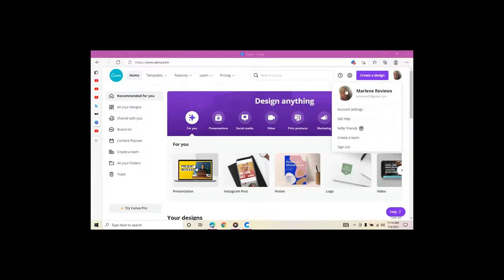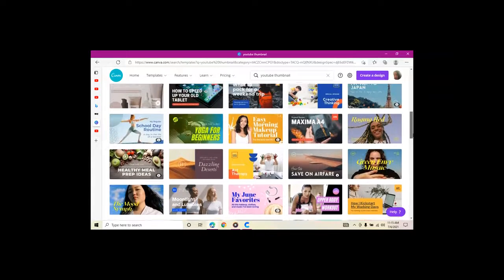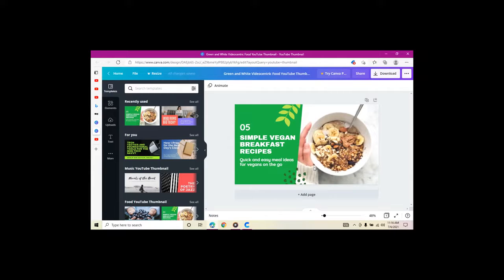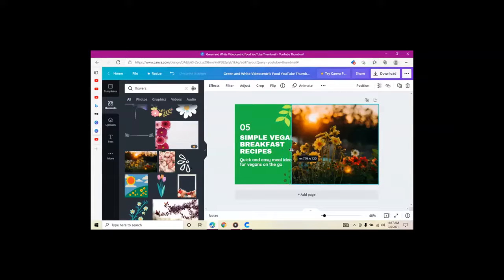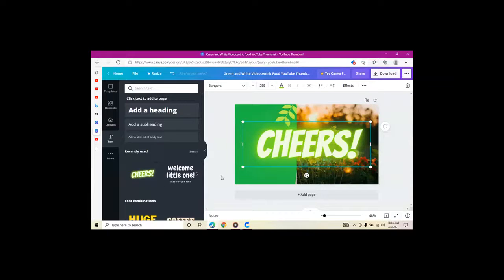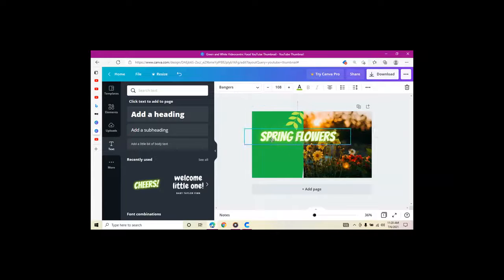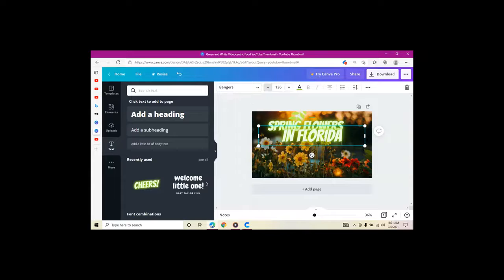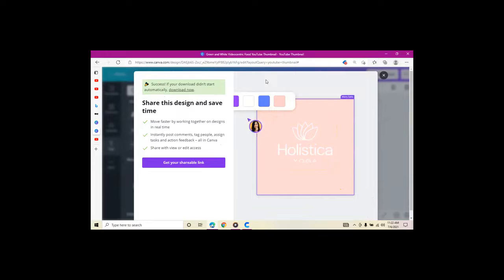How To Create a Thumbnail Using Canva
Welcome to the Information Girls Youtube Channel!

Youtube Information,Information Girls,How To Create a Thumbnail Using Canva